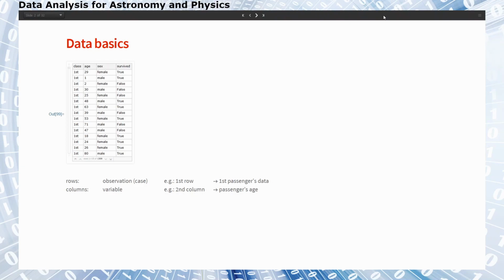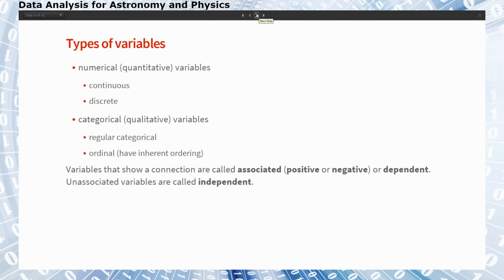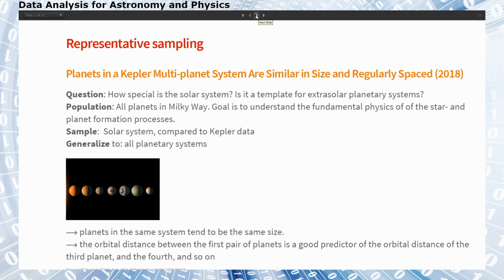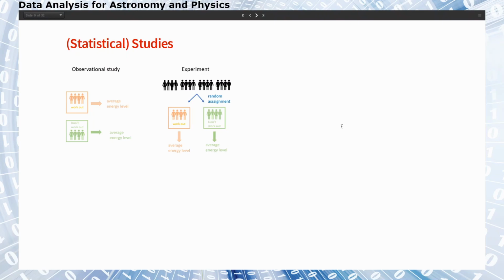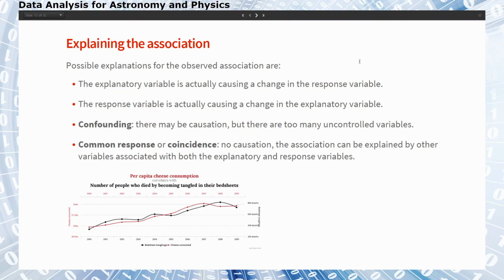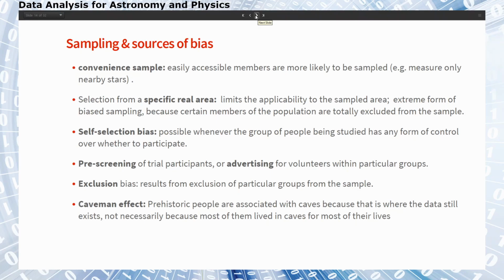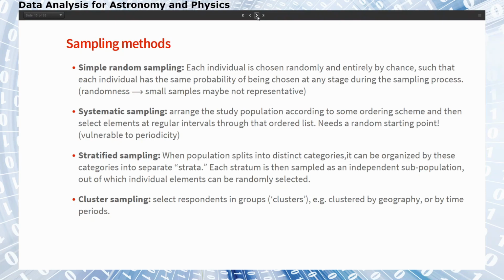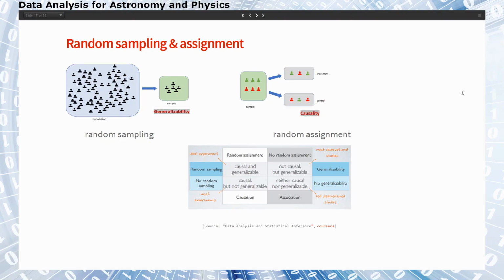Data Analysis - Lecture 1 - Introduction to Data (Part 1)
1/2 In this video, I briefly introduce data and discuss a few terms related to data. We discuss data association, correlation, sample sizes, and sampling strategies.

Course: Data Analysis in Astronomy and Physics
Goethe-Universität Frankfurt, Sommersemester 2024

0:00 Introduction
0:57 Data basics
3:39 Types of variables
4:39 Sample size
6:18 Representative sampling
8:20 (Statistical) Studies
11:54 Association and Causation
15:02 Sampling & sources of blas
20:08 Sampling methods
22:57 Random sampling & assignment